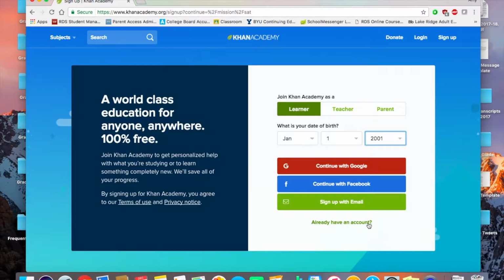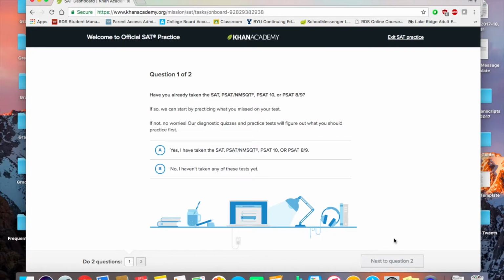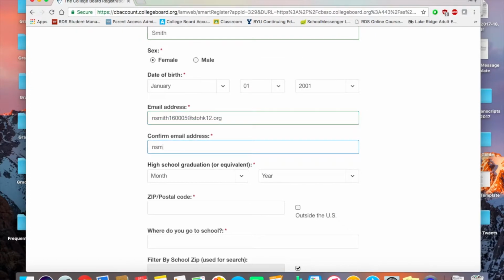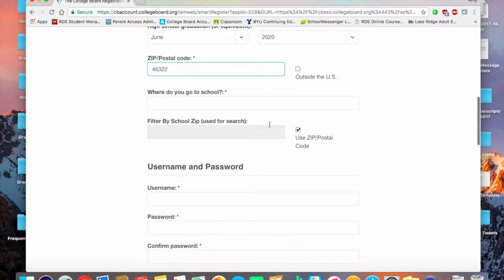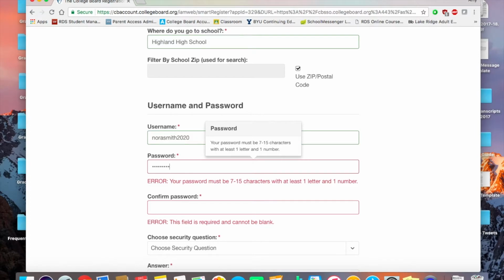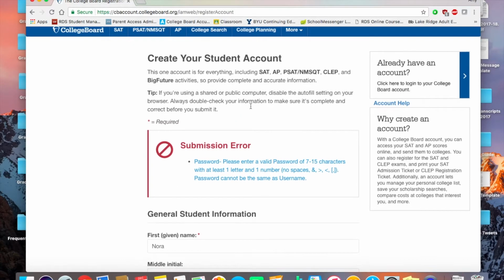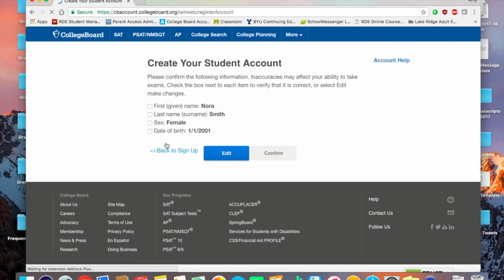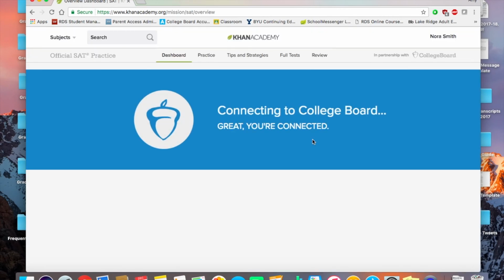Khan Academy Sync